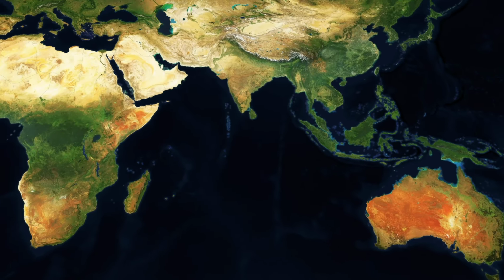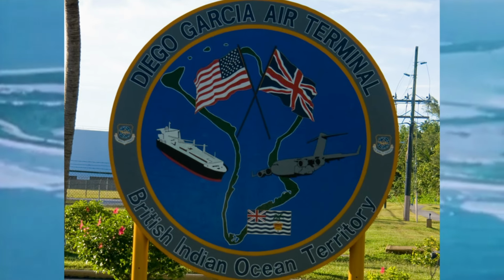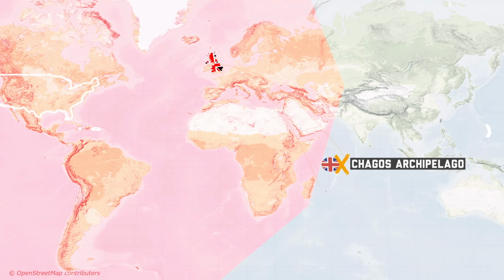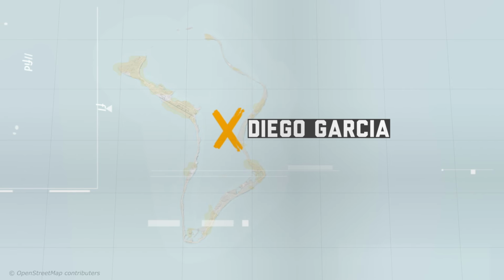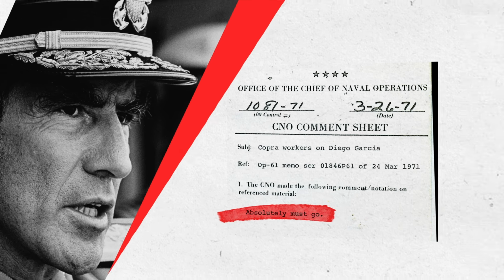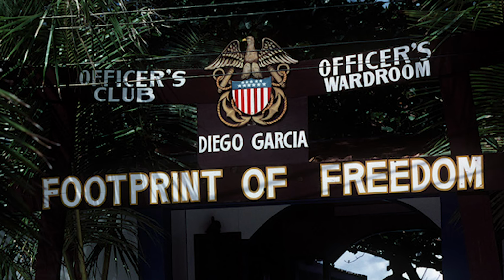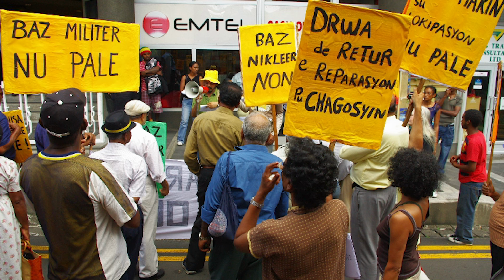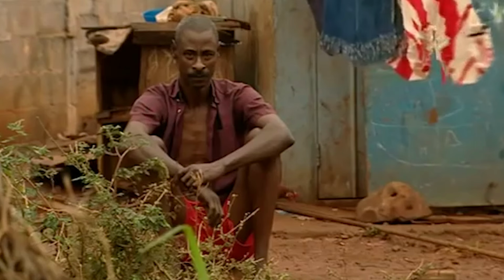How the U.S. Stole an Island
The remote, militarized island that the US secretly stole
A lot of footage in this video comes from Storyblocks. its cheap and incredibly useful go check them out

- about -
Johnny Harris is a filmmaker and journalist. He currently is based in Washington, DC, reporting on interesting trends and stories domestically and around the globe. Johnny's visual style blends motion graphics with cinematic videography to create content that explains complex issues in relatable ways. He holds a BA in international relations from Brigham Young University and an MA in international peace and conflict resolution from American University.